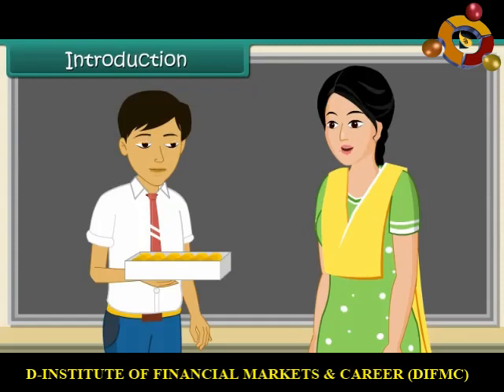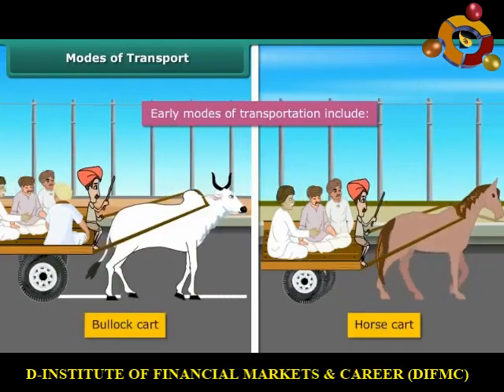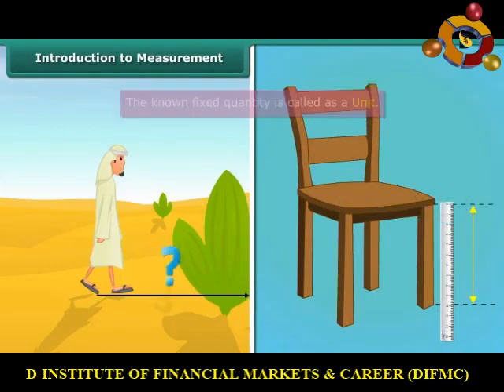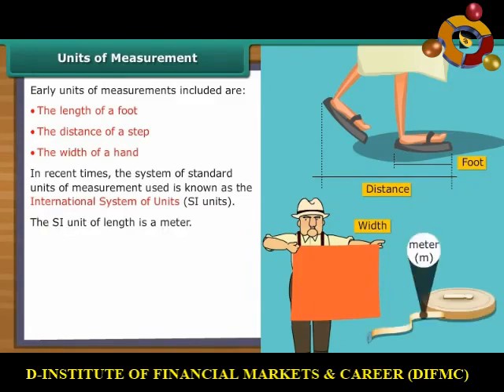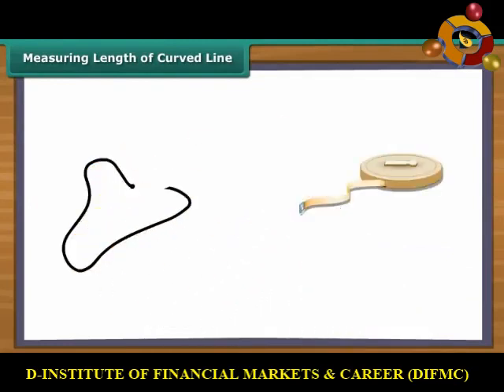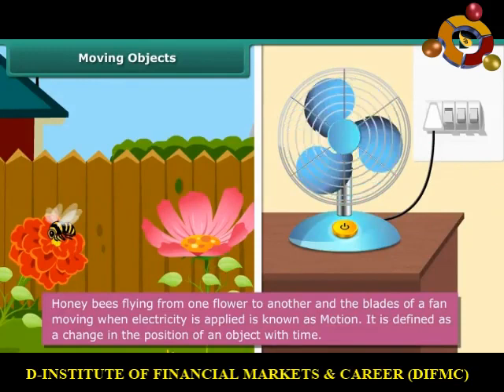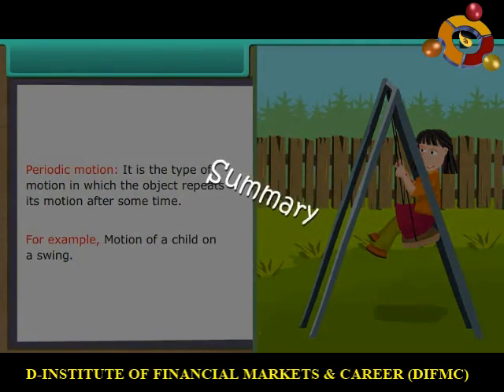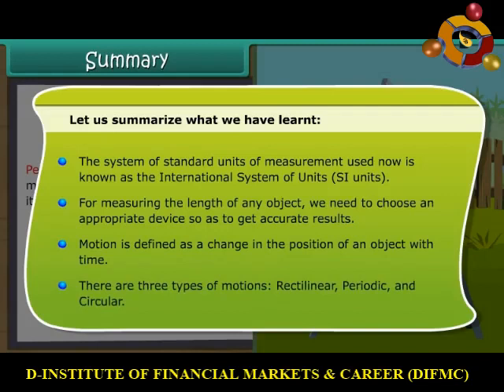Motion and measurement of distance